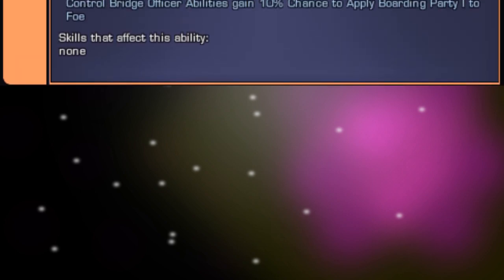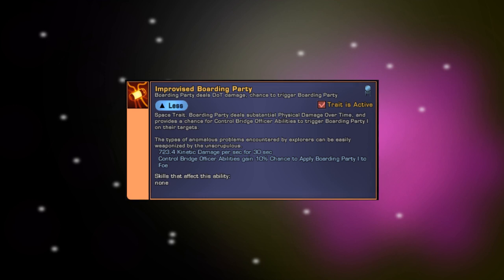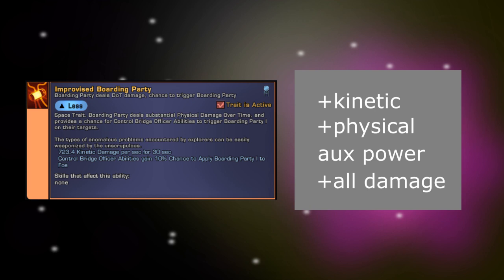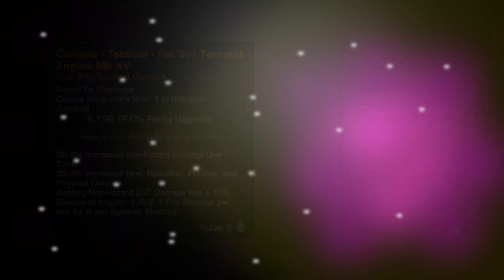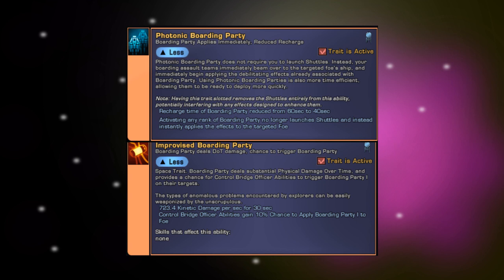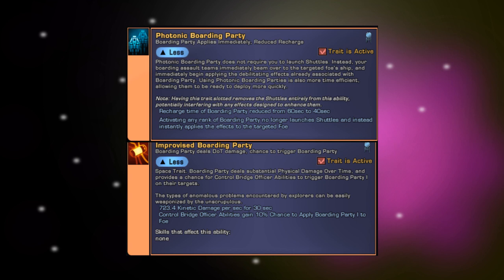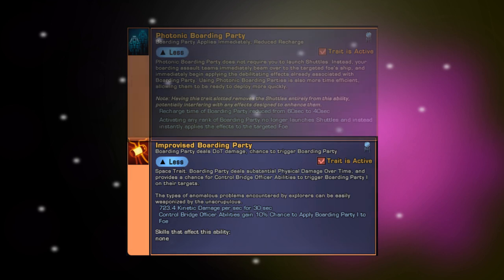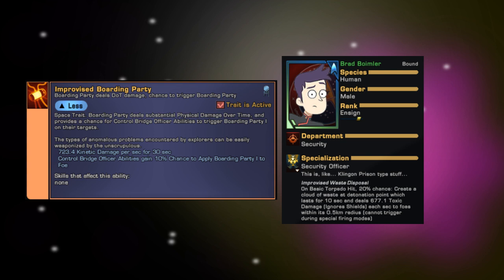Improvised Boarding Party Review—Star Trek Online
Let's look at the personal space trait "Improvised Boarding Party" in Star Trek Online.